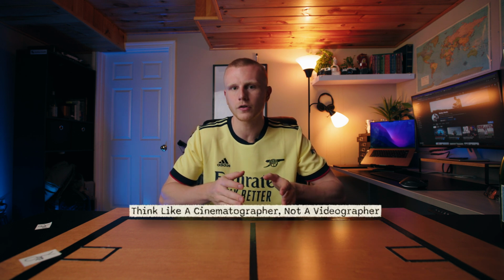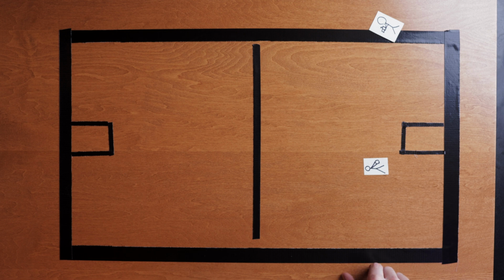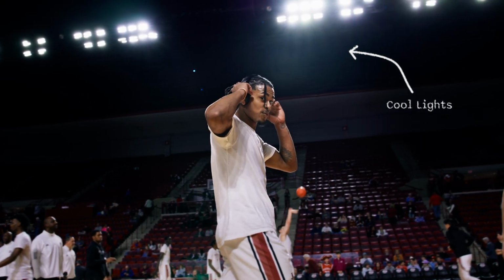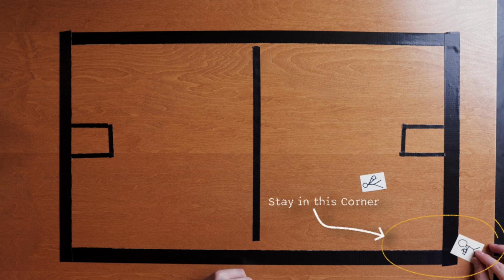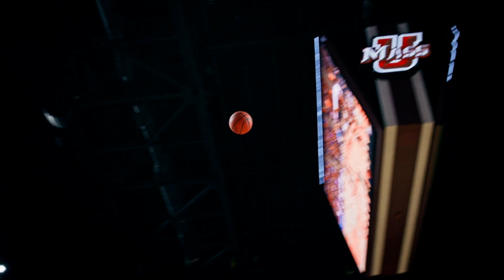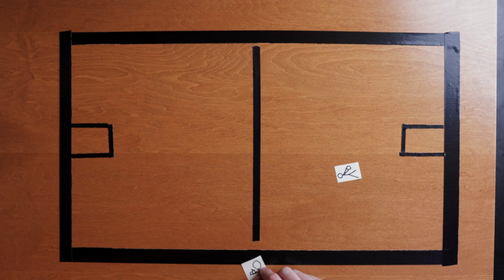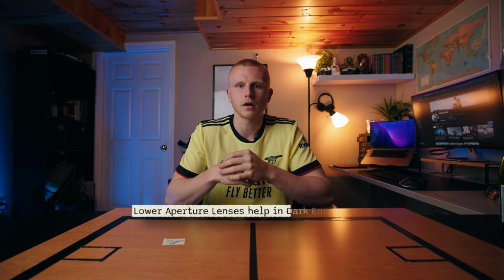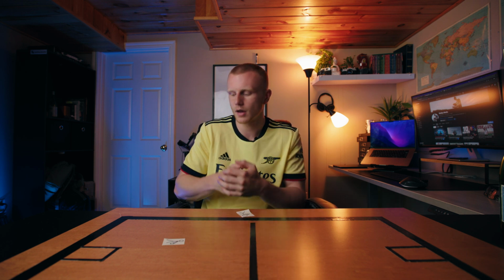How to Film Basketball Cinematically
Sharing how to film a basketball game like a pro!

All Gear linked below (Amazon Links)
CAMERAS
Canon C70 (A Cam)
Canon R6 (B Cam)
Drone (DJI Air 2s)

LENSES
Canon RF 24-70 F/2.18 L (Go to Lens)
Canon EF 70-200mm f/2.8L III
Canon EF 16-35 F/2.8 L
Canon RF 35mm F/1.8

STABILIZATION
Benro Hi Hat
Benro 75mm ball adapter
Manfrotto 502AH Head

CAGE ACCESSORIES
Kondor Blue C70 Cage
Small Rig V mount Plate
GVM 95 Watt V Mount Battery
C70 D-tap Power Cable
Small Rig 15mm Rods
Small Rig Baseplate
Small Rig Follow Focus
Atomos Shinobi
NPF to Dtap Cord

OTHER ACCESSORIES
Lowpro Camera Backpack
Pelican Case
External SSD
Hard Drives
SD Cards
Manfrotto Tripod

AUDIO
Rode NTG3B
Rode VideoMic Pro +
Rode Wireless Go (Lav Mic)

Lighting:
Amaran 100d
Nanlite PavoTube

00:00 Intro
00:50 Warmups
04:21 Game Action
11:55 Post Game